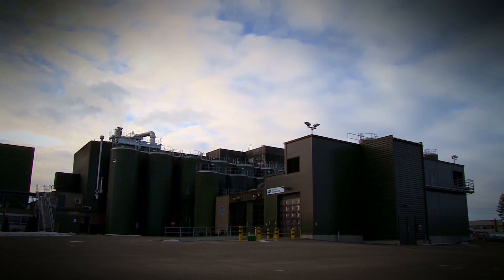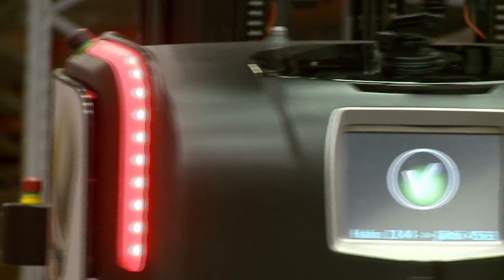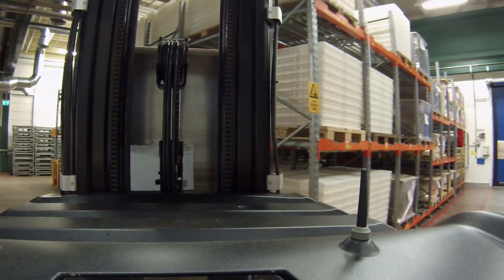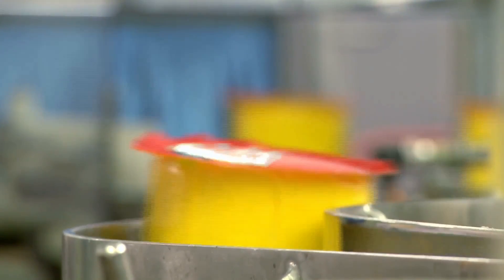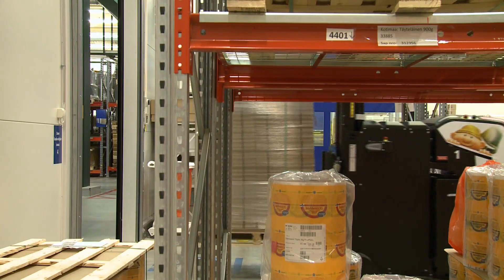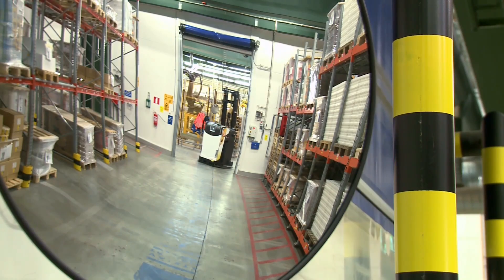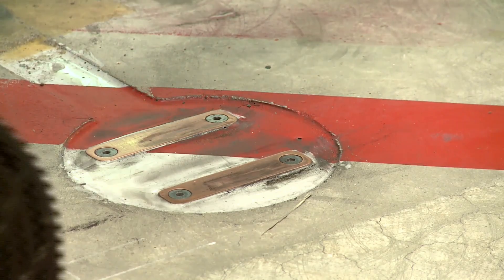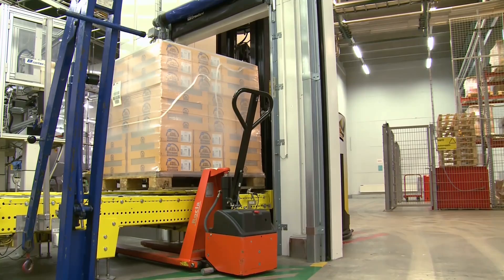Rocla AGVs are part of the team at Valio cheese factory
By replacing manual operators with AGVs the amount of damage to vehicles, stock and site has reduced by 90 % at Valio’s Haapavesi plant. The AGVs are moving around in areas where there are also manual forklifts and people, and they get along with everybody!